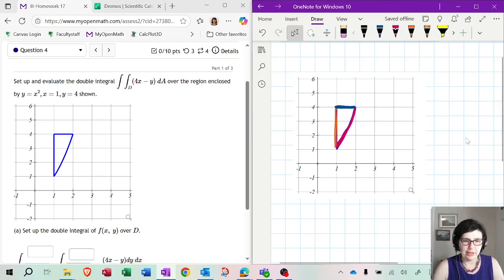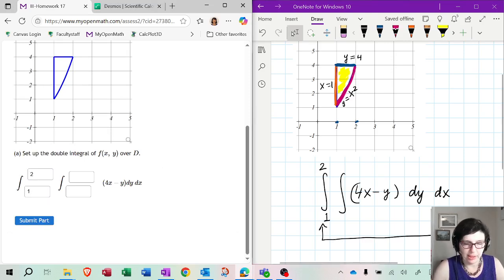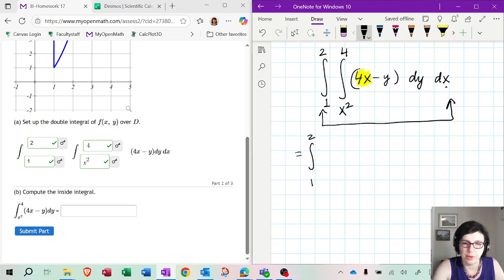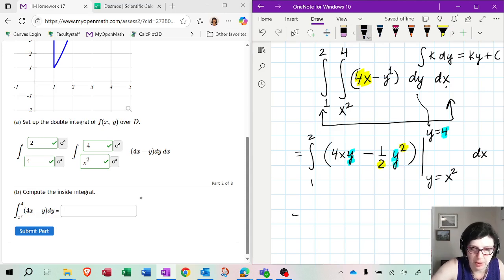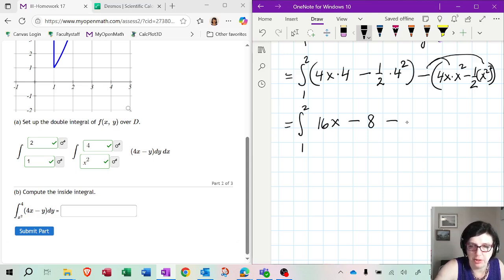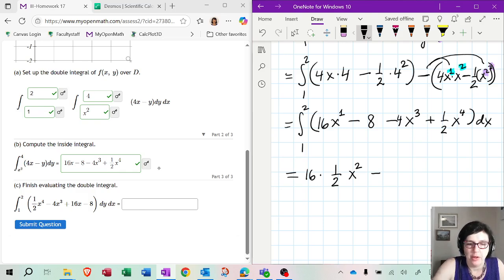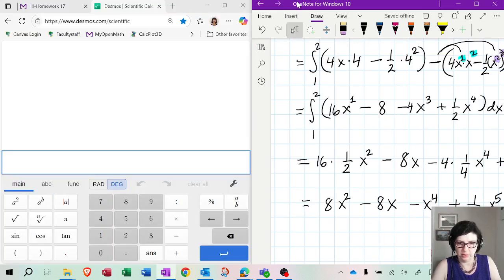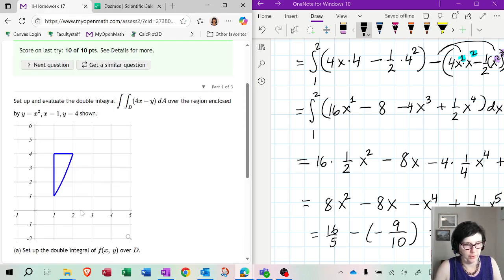Setting Up and Evaluating a Type 1 Double Integral Bounded Between Curves